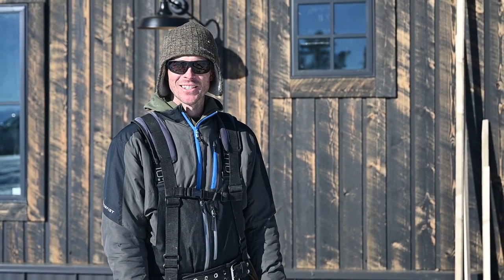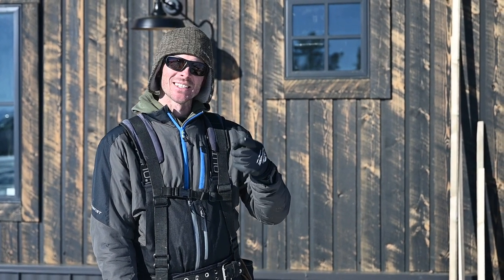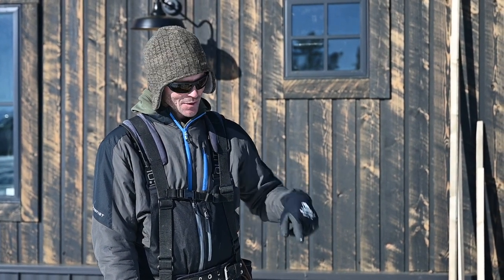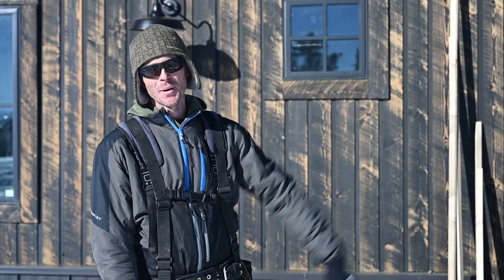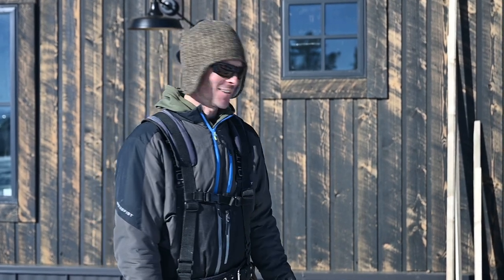How To Install Rain Chain Like A Pro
This is the simple process we use to get rain chain up on our customers houses!